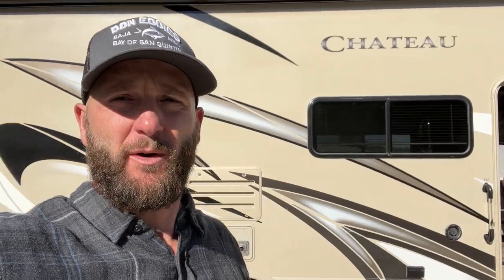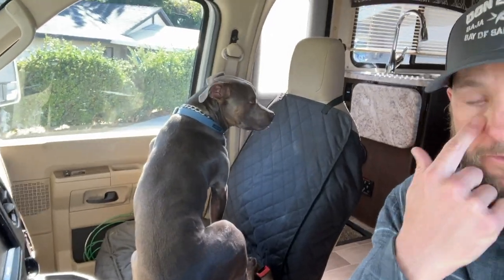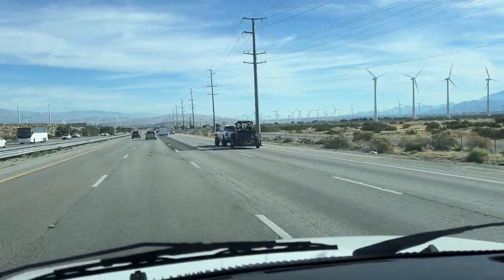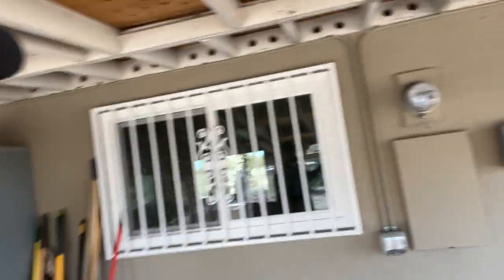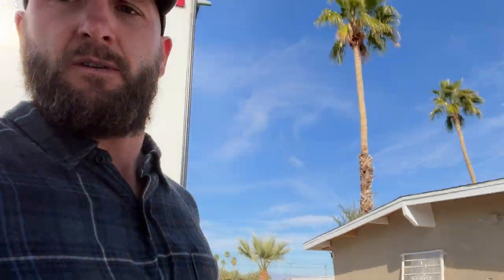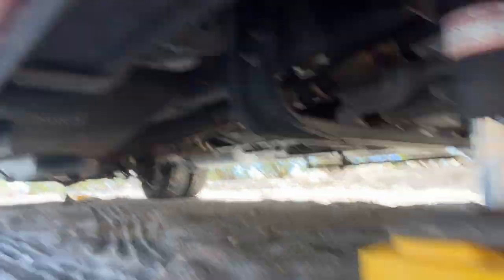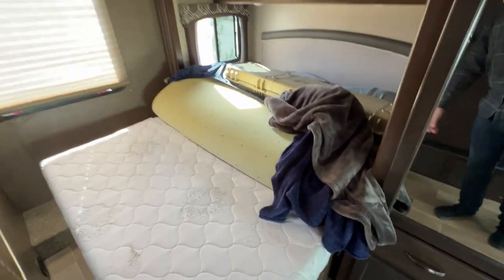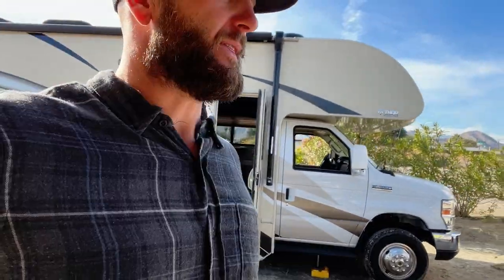Exploring Chateau 24f: Desert Shores (ocotillo Wells) - Ride & Setup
Ford 2018 Chateau 24F

00:00 Intro to Desert Shores
00:38 Inside  (Slide NOT Out)
02:24 Pit Stop Morongo Travel Center
03:18 Road to Ocotillo Wells
04:42 Desert Shores House
06:16 Auto Leveling Jacks
07:30 Using "Equalizer System"
08:52 Slide Extend
09:25 Inside - SLIDE OUT
10:15 Building Pathway
11:30 Outro